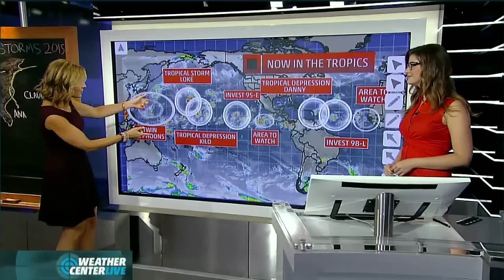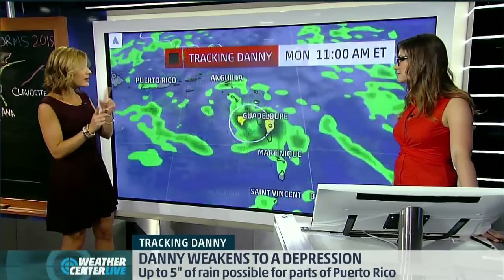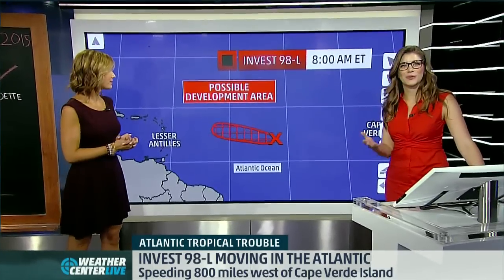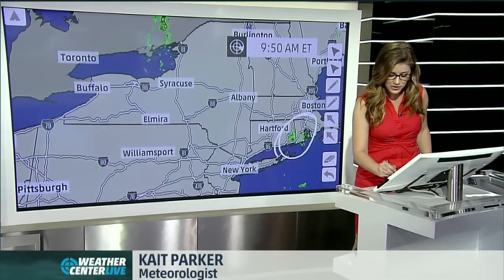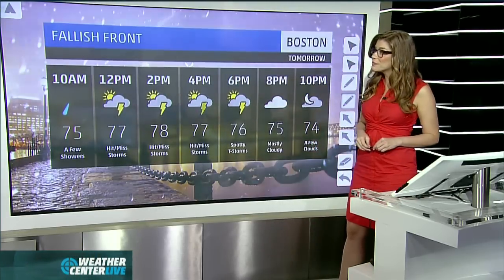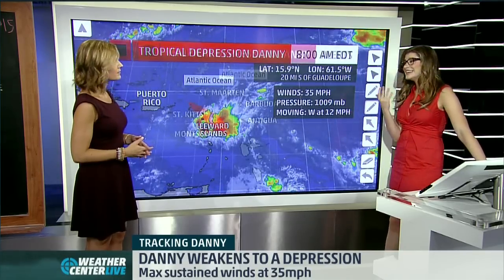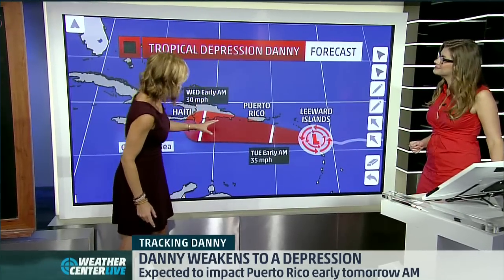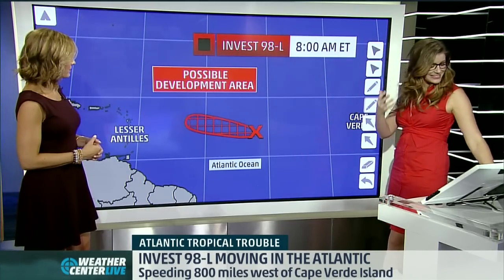Jen Carfagno & Kait Parker 8/24/2015